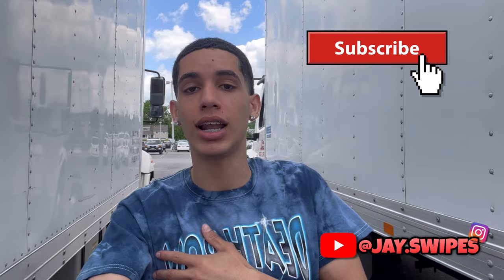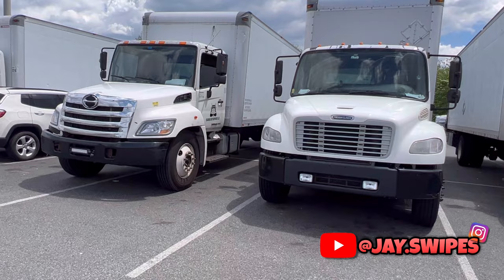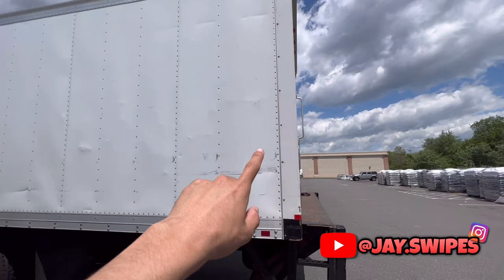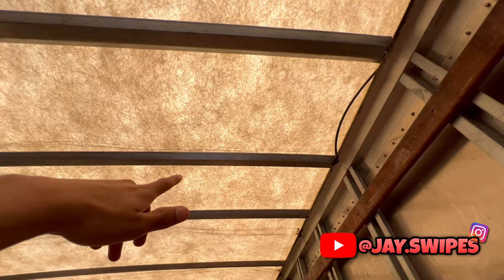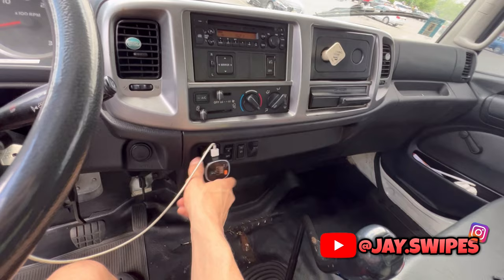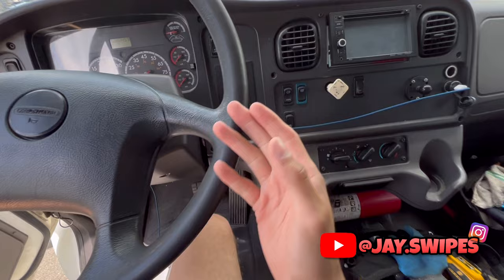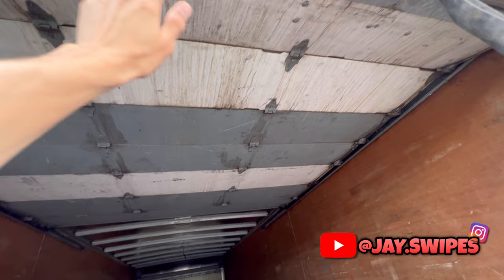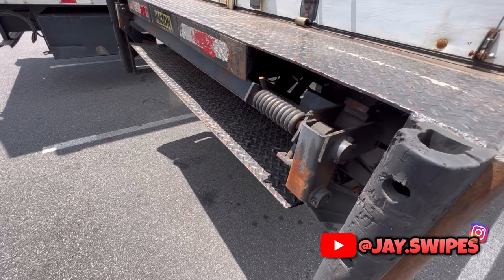BEST BOX TRUCKS TO BUY FOR YOUR BOX TRUCK COMPANY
Best BoxTrucks to buy for your trucking company based off the experience ive had with these trucks. Ive had nothing but good experiences with these make and model trucks with only regular maintenance needing to be done to them. Let me know your opinions in the comments below !!!